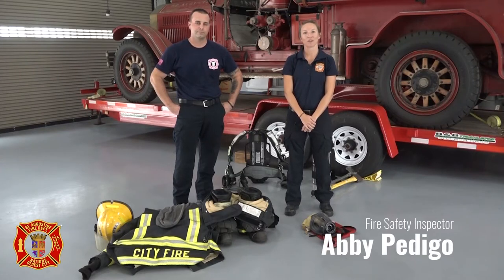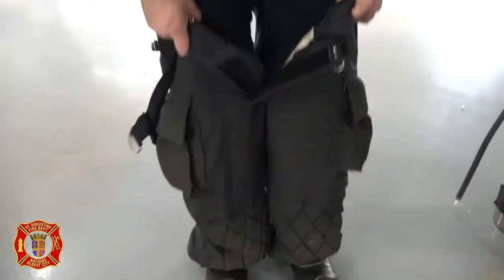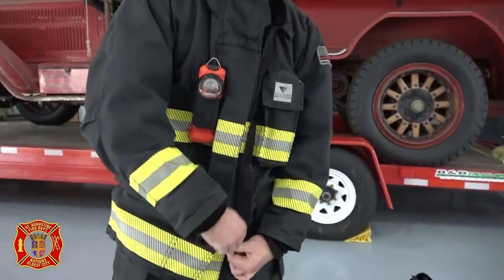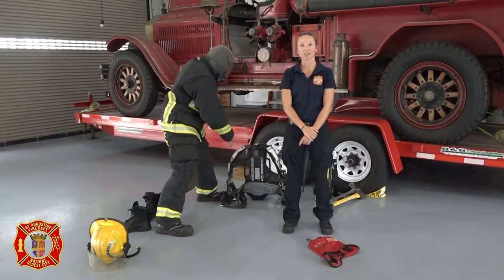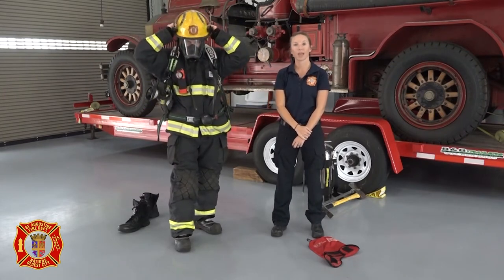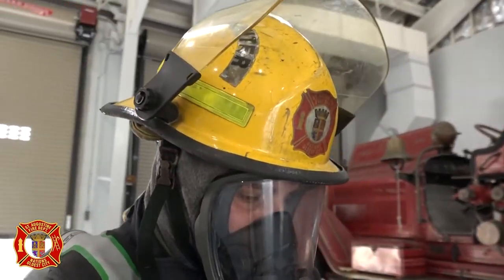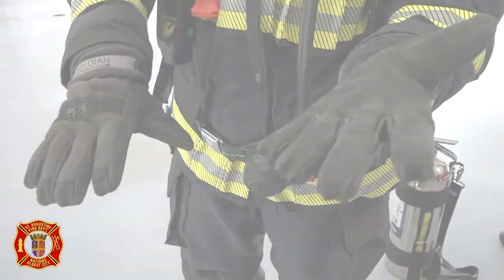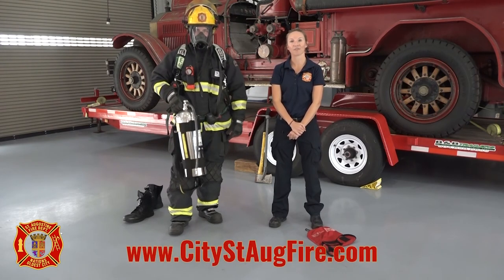Firefighter Gear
Firefighters might look scary, but remember... they're here to help

Fire Safety Inspector Abby Pedigo and Firefighter James Cosgrove explain what full protective turnout gear looks like and why it is used.